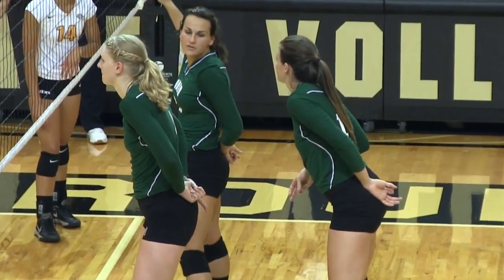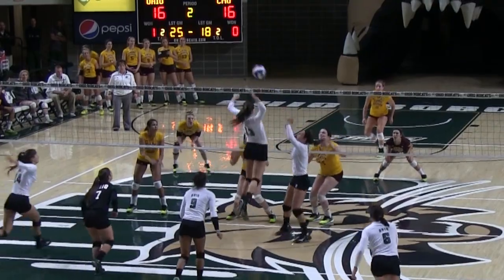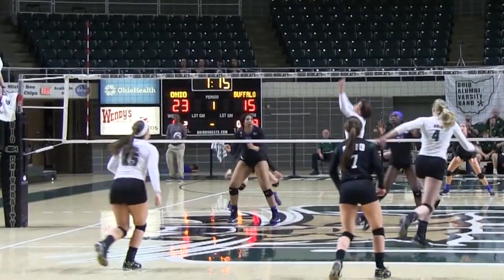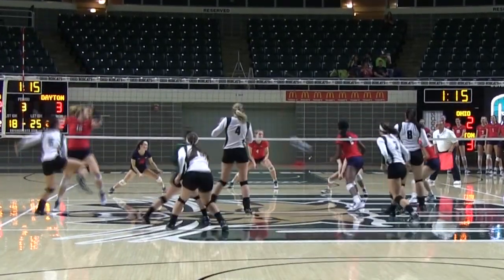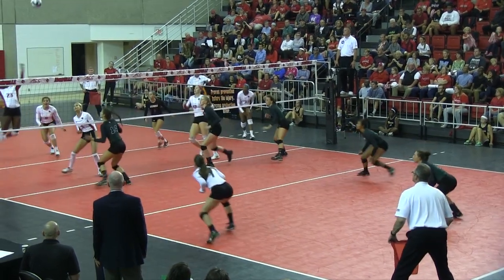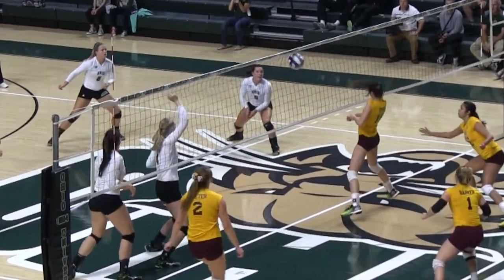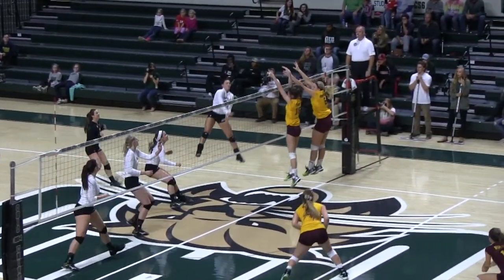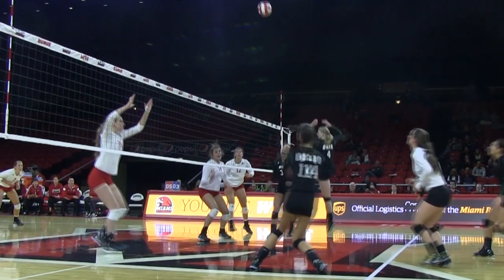Middle Hitter & Middle Blocker Tactics Vol 2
Ohio University works the middle of the net